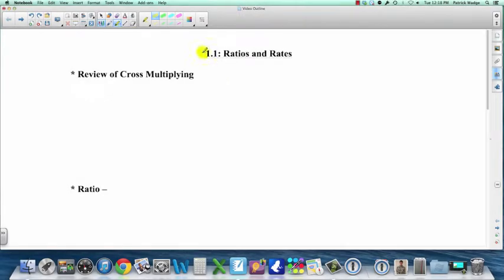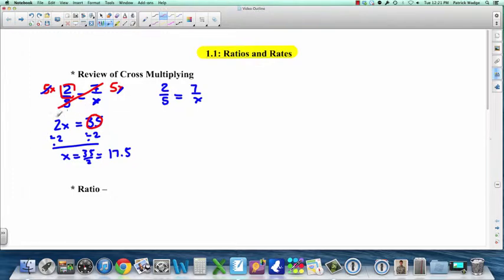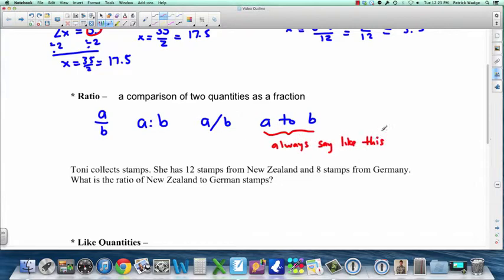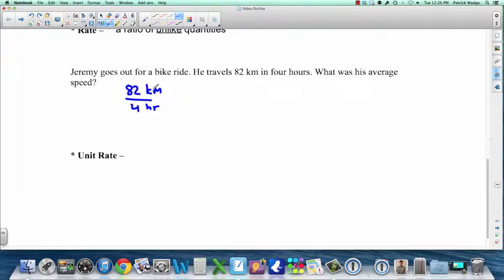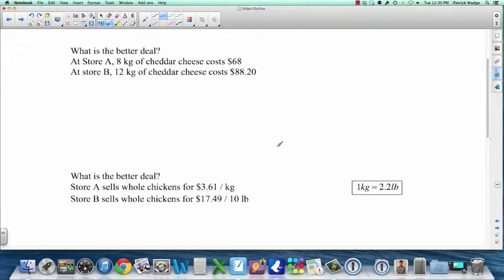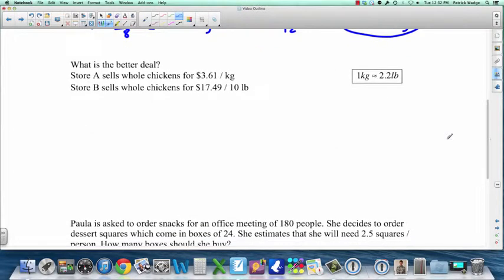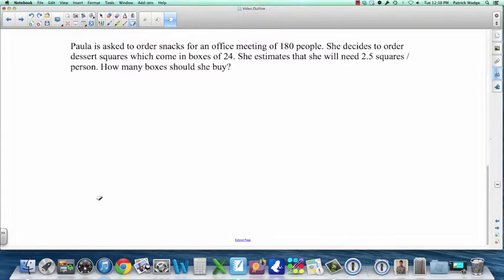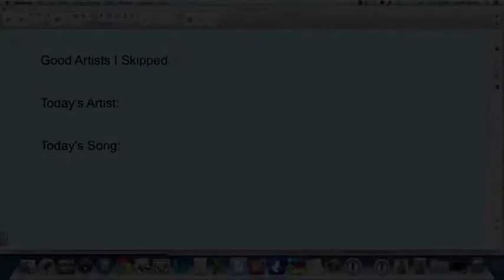Founds 11: 1.1 Ratio and Rates